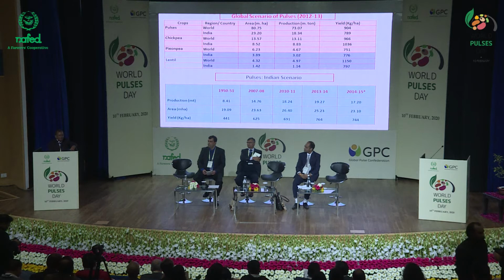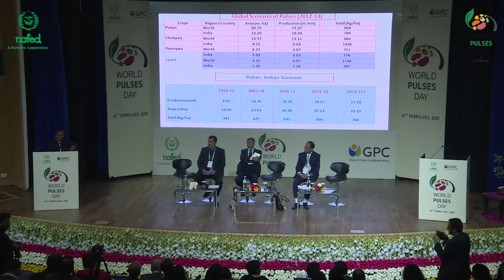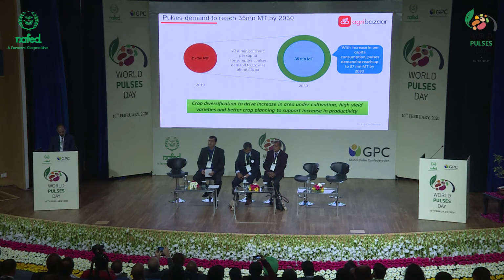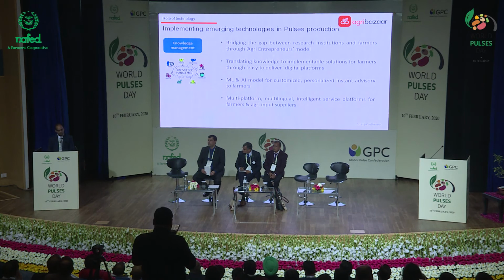Session 1 - Enhancing Pulse Production | World Pulses Day 2020 (New Delhi) | NAFED